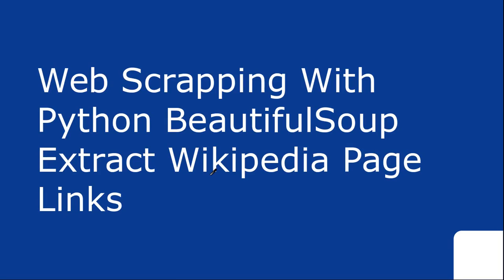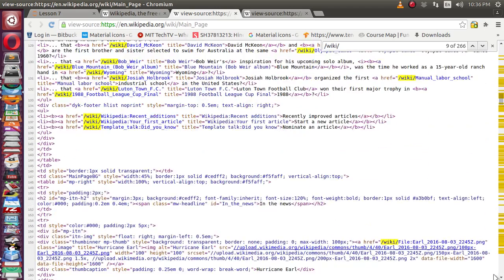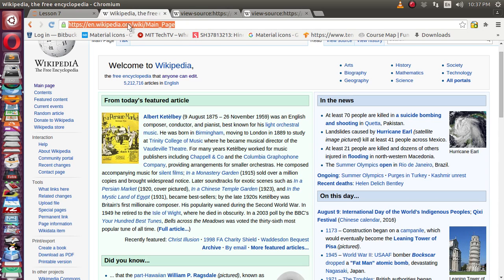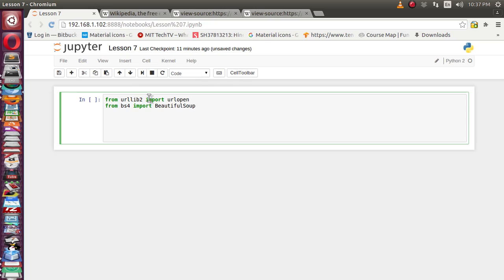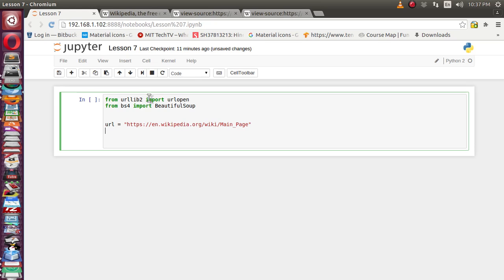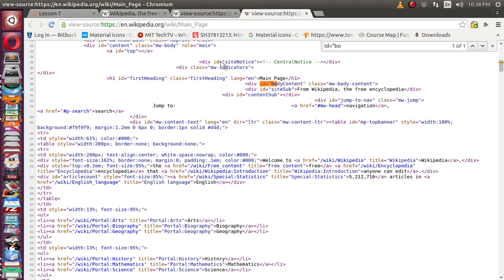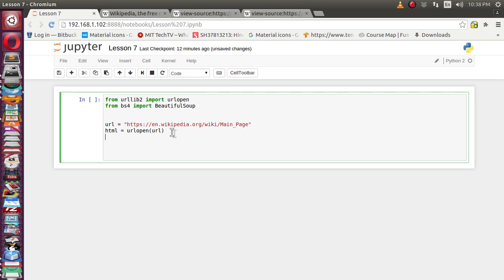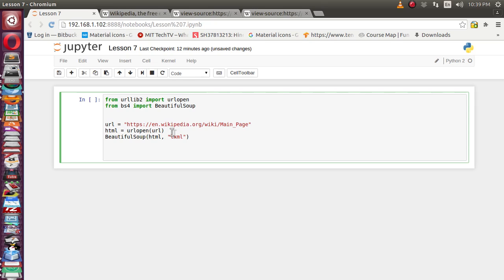WebScrapping With Python urllib BeautifulSoup Extract Wikipedia Page links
This video will explain how to extract wiki links from wikipedia page.

import re

html = urlopen(url)
bs = BeautifulSoup(html, "lxml")

links = bs.find("div",{"id" : "bodyContent"}).findAll("a" , href=re.compile("(/wiki/)+([A-Za-z0-9_:()])+"))

for link in links:
    print(link['title'], link['href'])